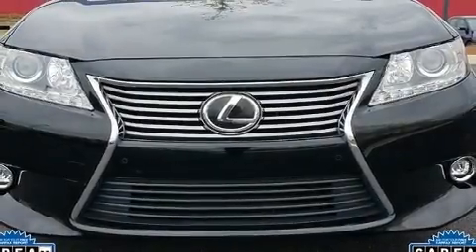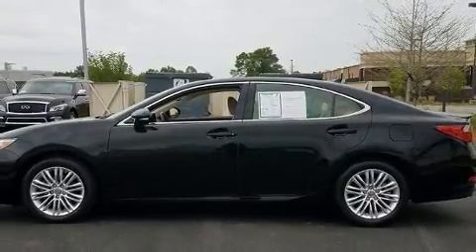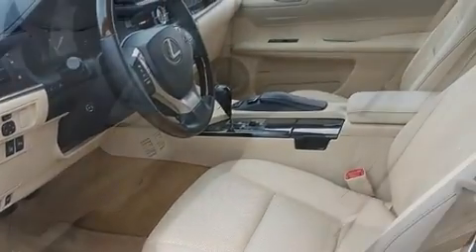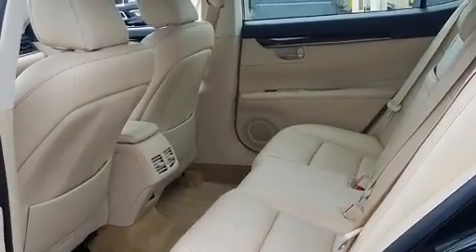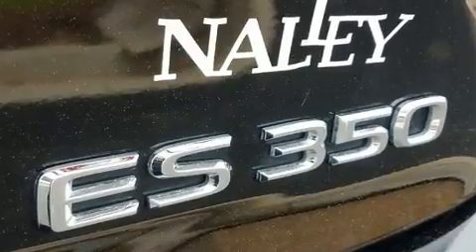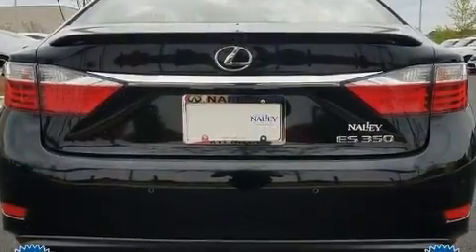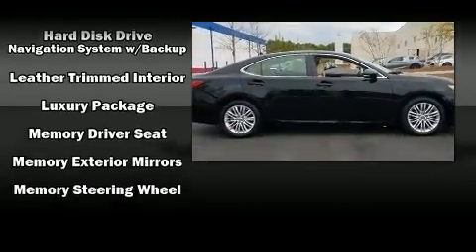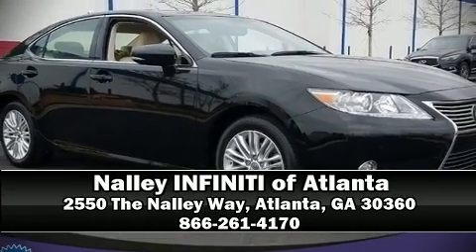2014 Lexus ES 350 Luxury in Atlanta, GA 30360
Nalley INFINITI of Atlanta
2550 The Nalley Way

You can expect a lot from the 2014 Lexus ES 350. This 4 door, 5 passenger sedan still has fewer than 30,000 miles! Under the hood you'll find a 6 cylinder engine with more than 250 horsepower, and for added security, dynamic Stability Control supplements the drivetrain. Lexus prioritized handling and performance with features such as: a power seat, automatic dimming door mirrors, heated and ventilated seats, tilt steering wheel, cruise control, an overhead console, and leather upholstery. For drivers who enjoy the natural environment, a power moon roof allows an infusion of fresh air. Lexus ensures the safety and security of its passengers with equipment such as: dual front impact airbags with occupant sensing airbag, front and rear side impact airbags, traction control, brake assist, anti-whiplash front head restraints, a security system, an emergency communication system, and 4 wheel disc brakes with ABS. This car was designed with safety in mind, allowing you to drive with even greater assurance. It also arrives with a Carfax history report, providing you peace of mind with detailed information. We pride ourselves in the quality that we offer on all of our vehicles. Please don't hesitate to give us a call.